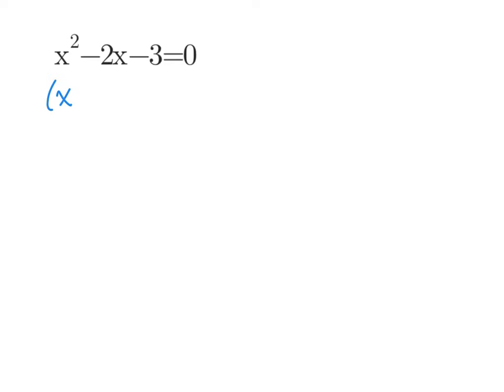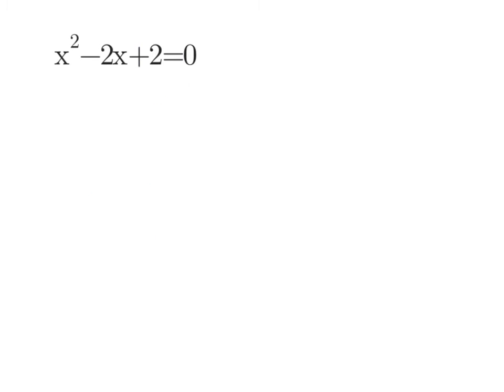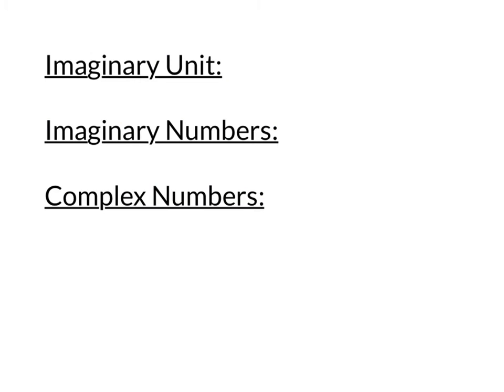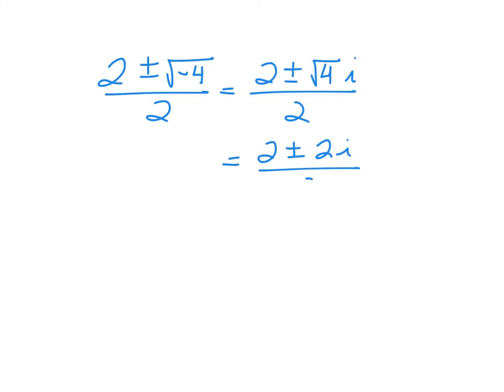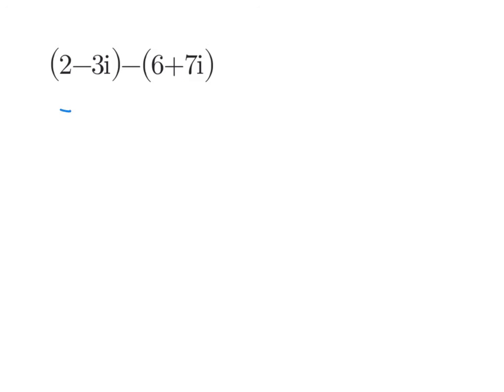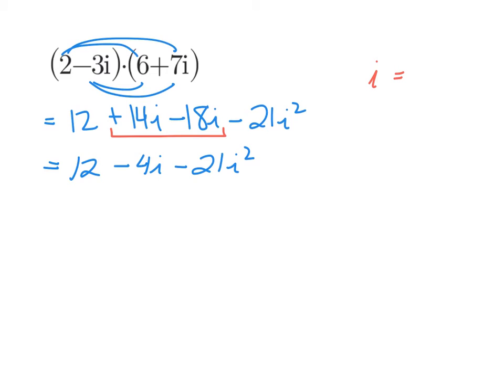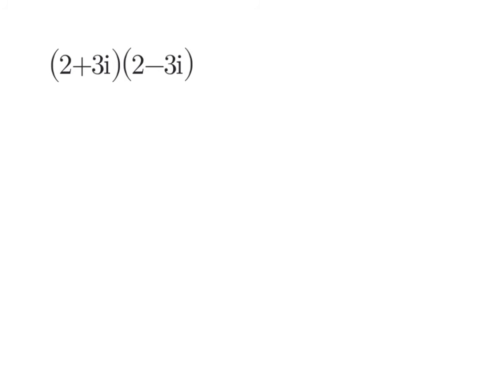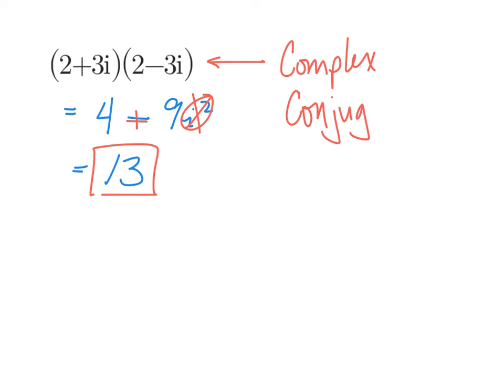PreCalculus-Complex Numbers #1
This video describes some basic arithmetic involving Complex Numbers.